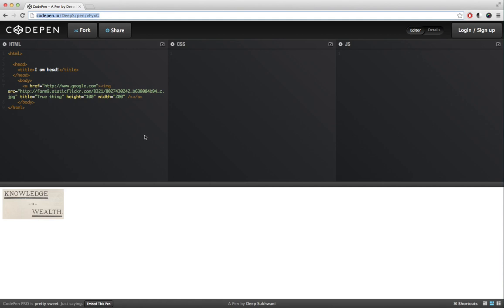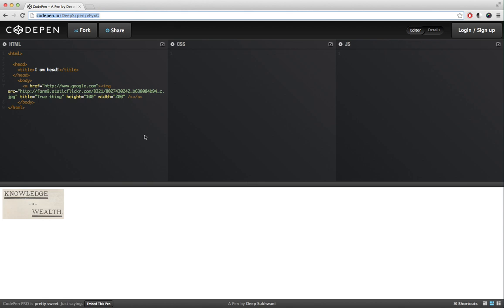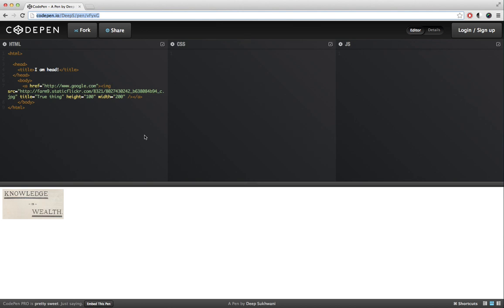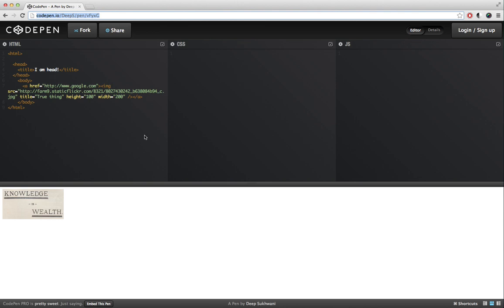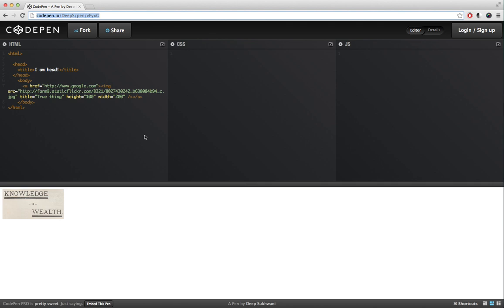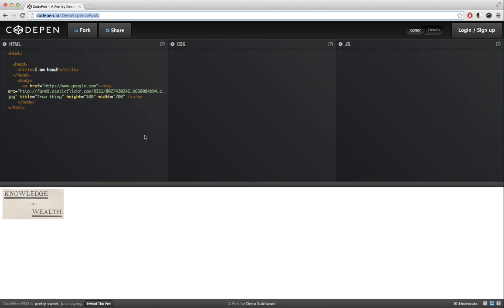HTML 21 - Conclusion - HTML Fundamentals Course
Concluding HTML Fundamentals course.

Please go ahead and create your own webpage by using several pieces of HTML Code in doing so

Add some paragraphs, add some links, add some images.
Change height and width of images.
Make it redirect to different websites on the internet and see if that works.

Test out all the tags you have learnt so far using different browser and study their behaviour if it changes.

You can access the code that I used to during the HTML course on this link: